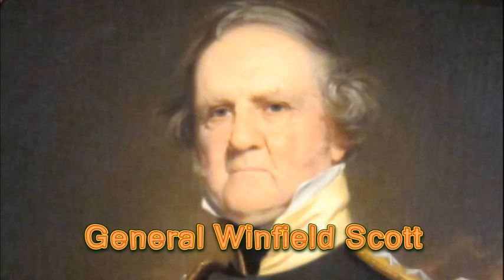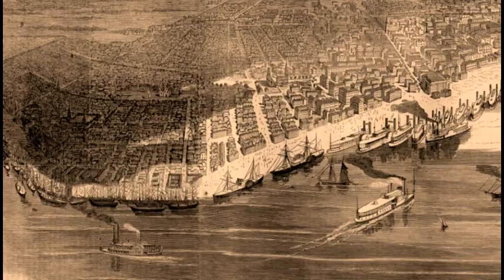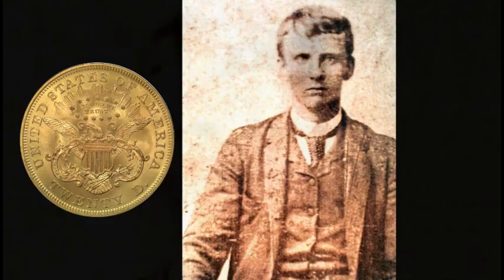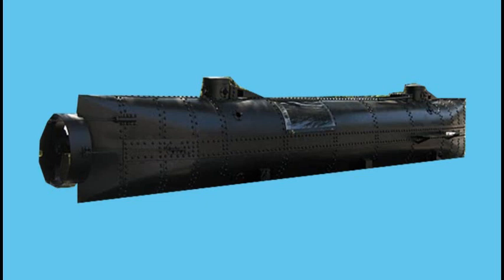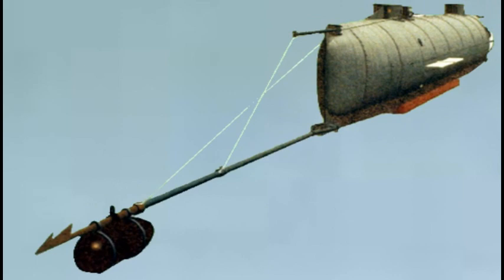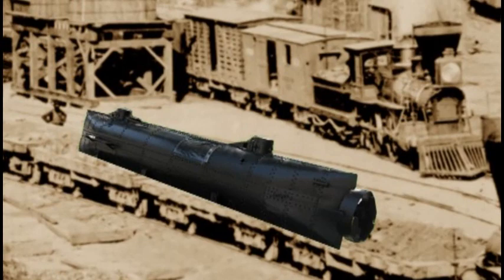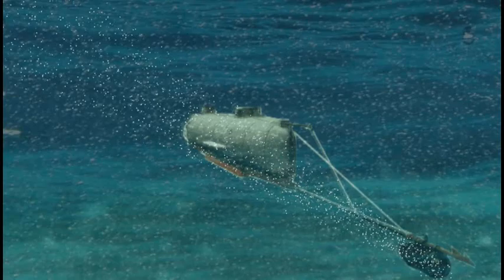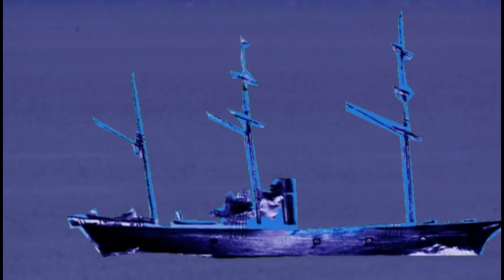The H. L. Hunley Story revised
The story of the Confederate submarine that was the first to sink an enemy vessel.